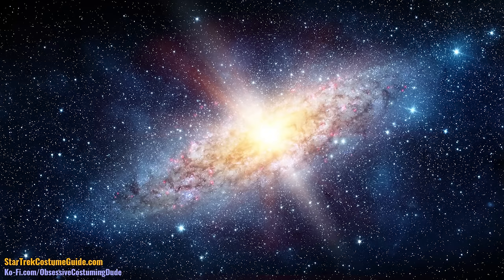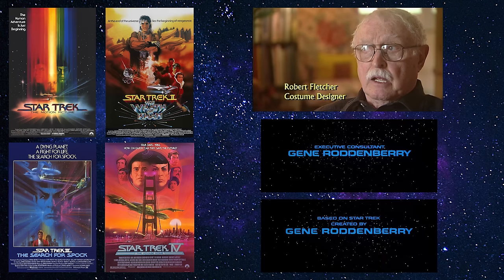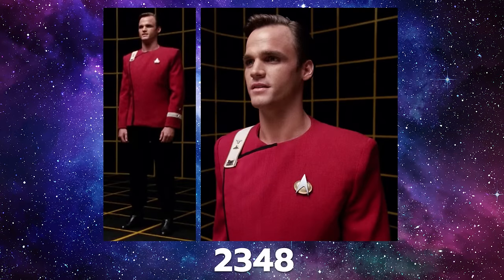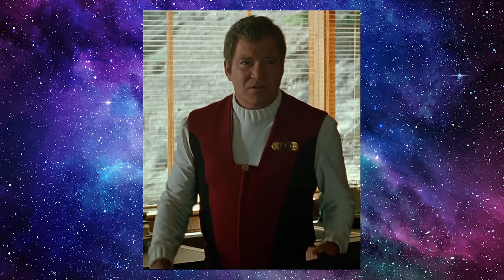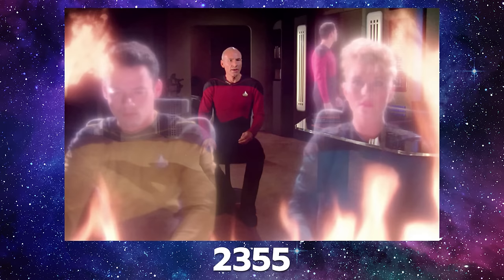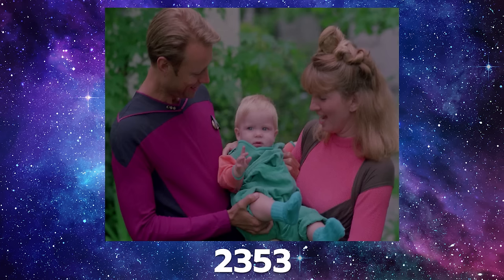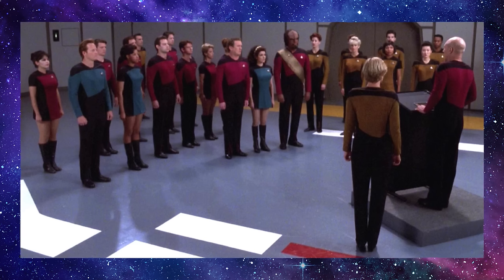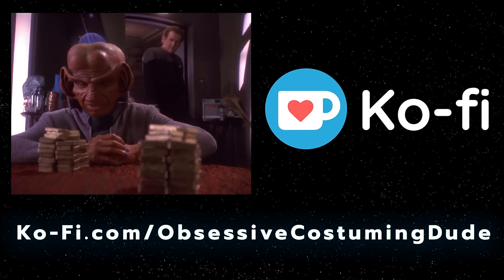"The Lost Era" Uniform Timeline - Star Trek Costume Guide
"Star Trek Costumes: Five Decades of Fashion from the Final Frontier" book

"STAR TREK: THE NEXT GENERATION" complete series on Blu-Ray